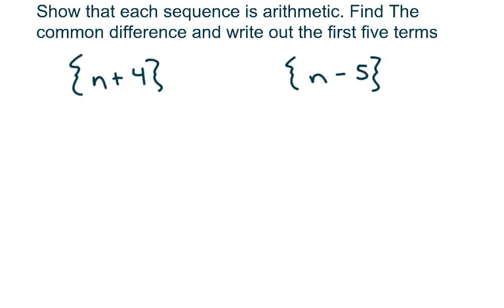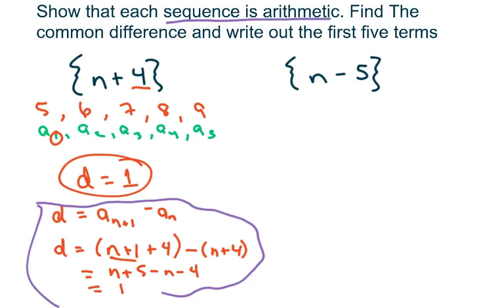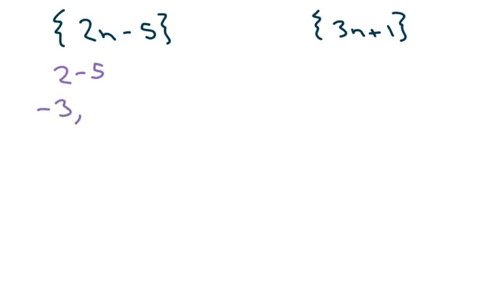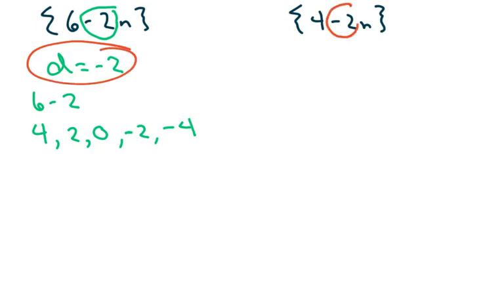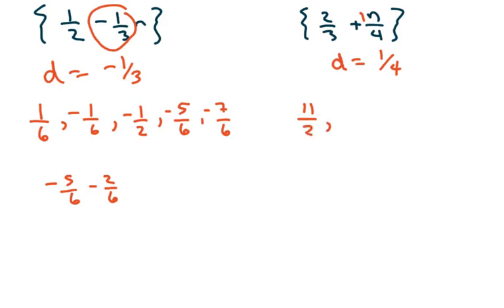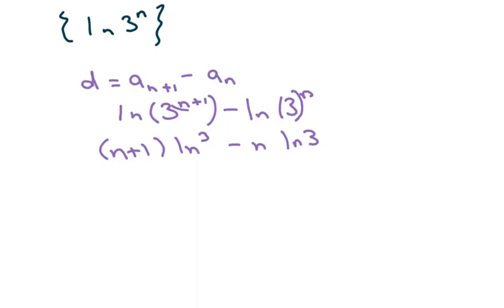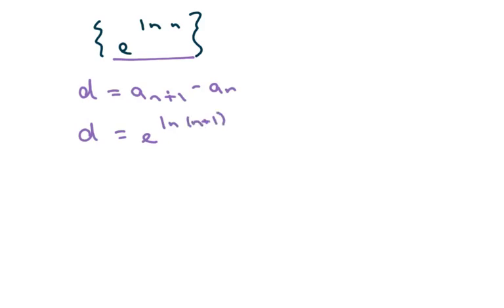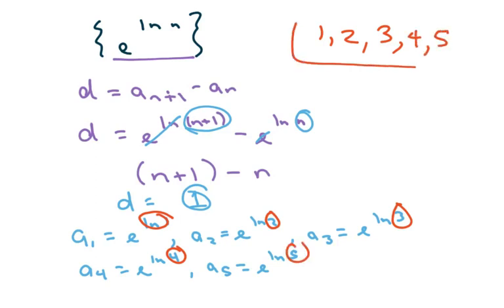Show that a sequence is Arithmetic. Find the common difference. Write 1st five terms